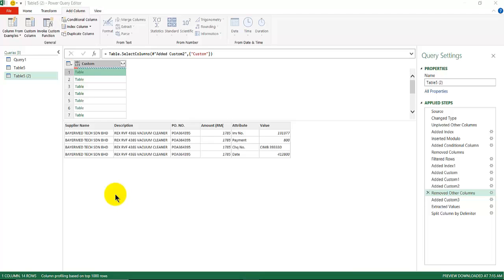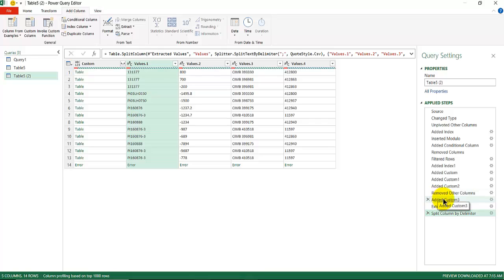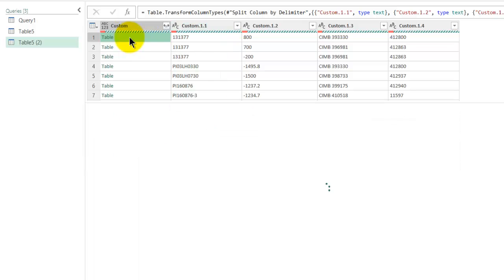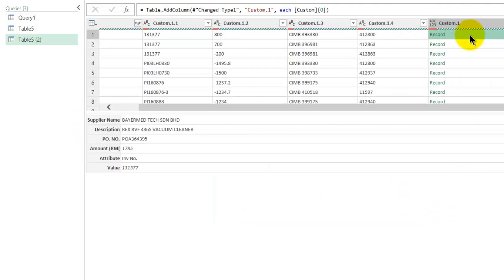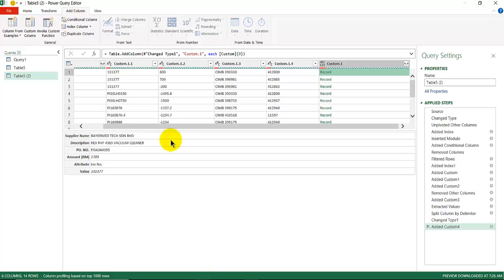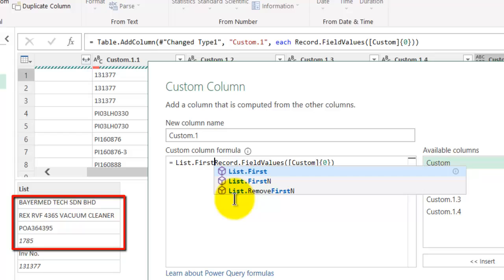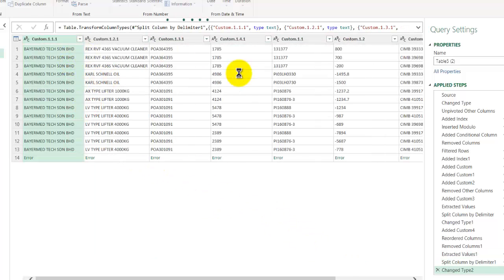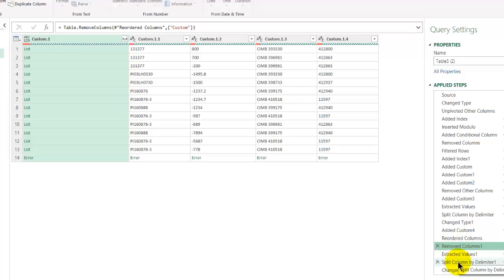pq3 Transform every N no of columns into a new row Part 2